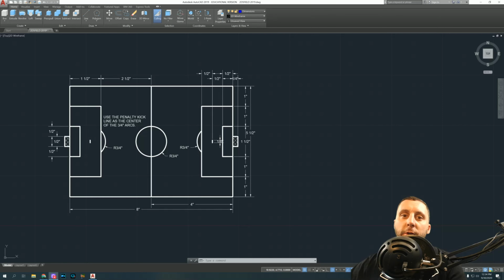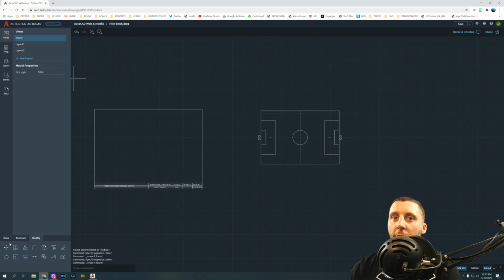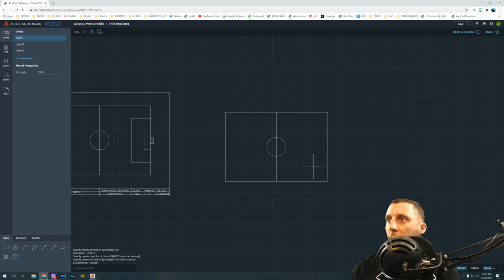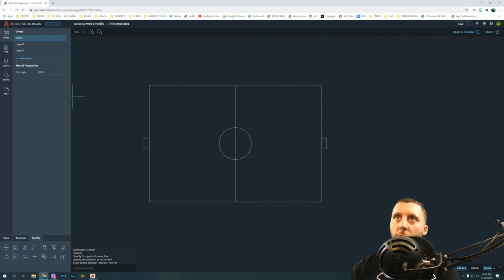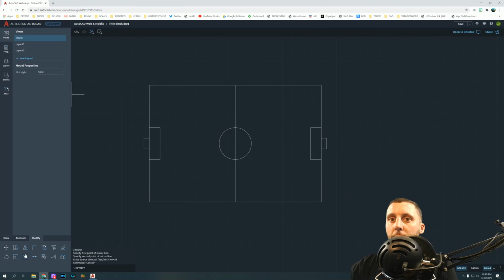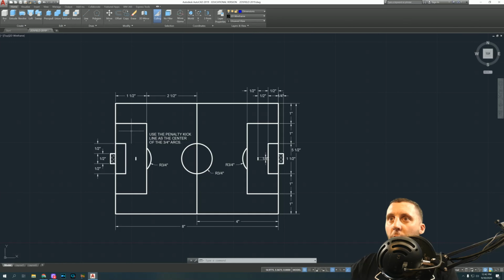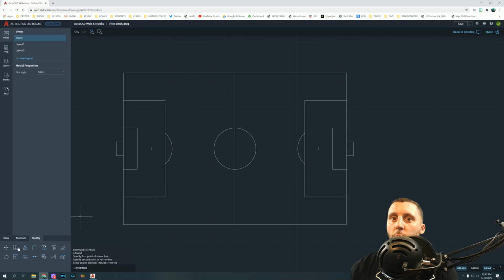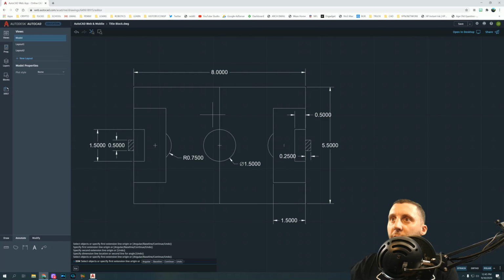#7 - AutoCAD Web App - FIELD!